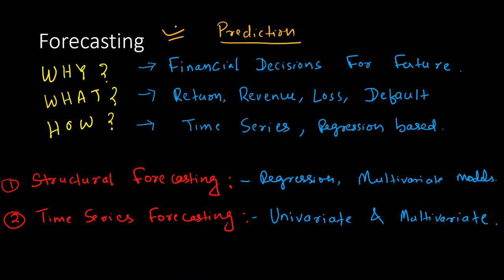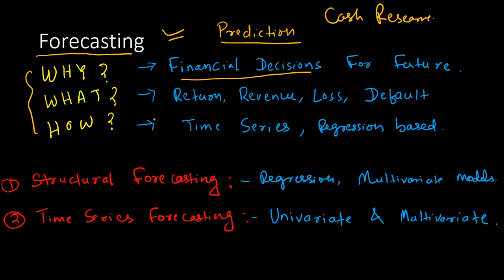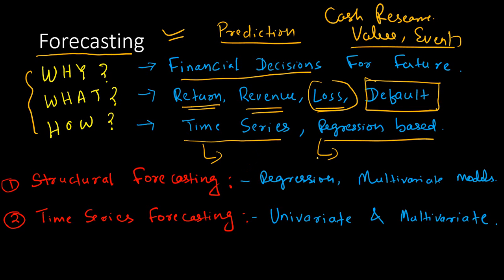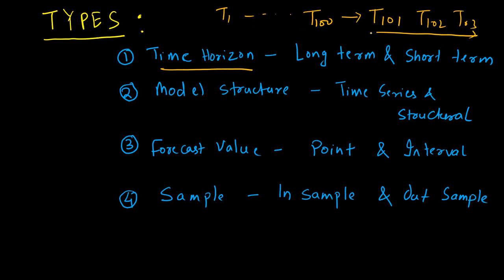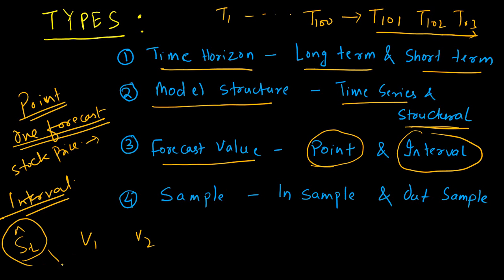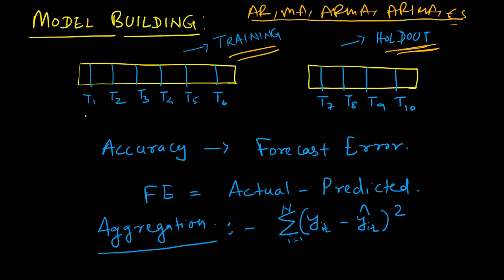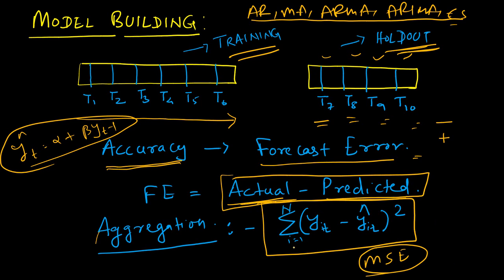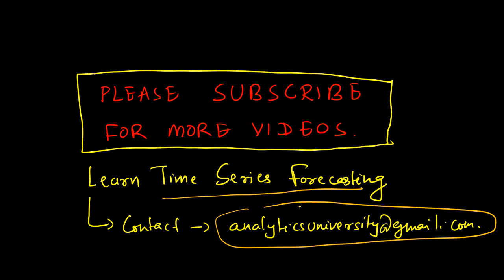Financial Forecast | Economic Forecast | Time Series | Structural Model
In this video you will learn the different aspects of forecasting. You will learn Financial and Economic forecasting and the types of forecasting models